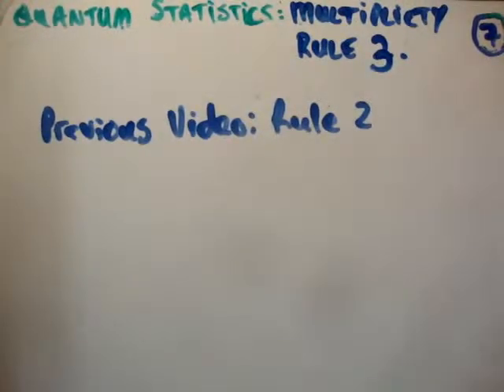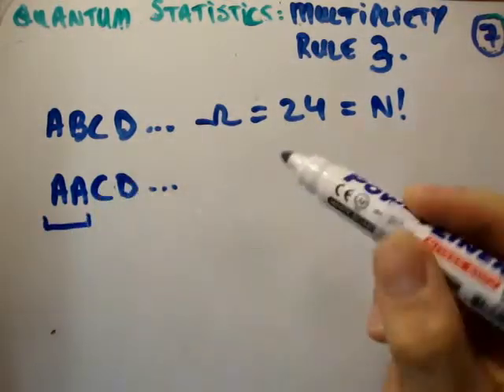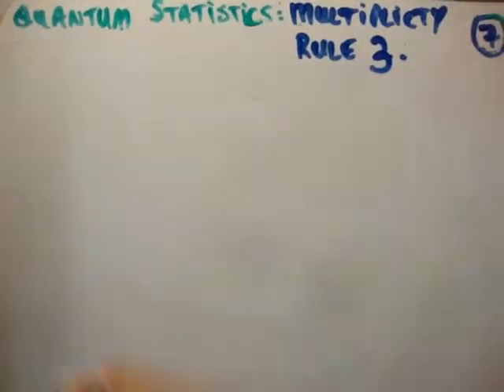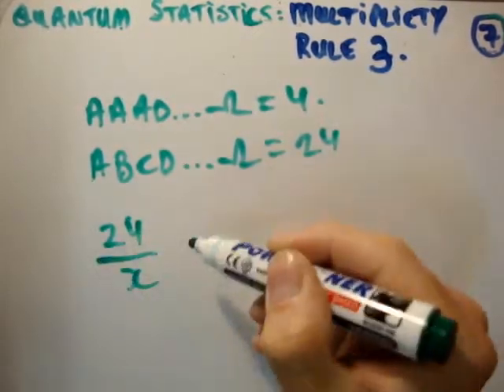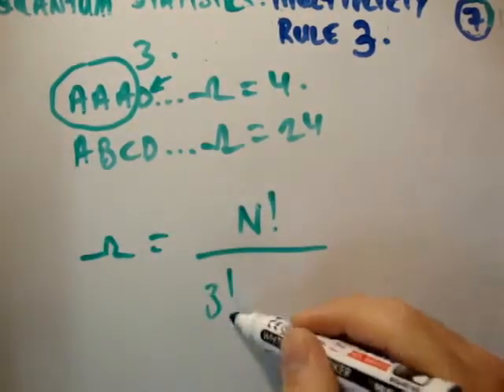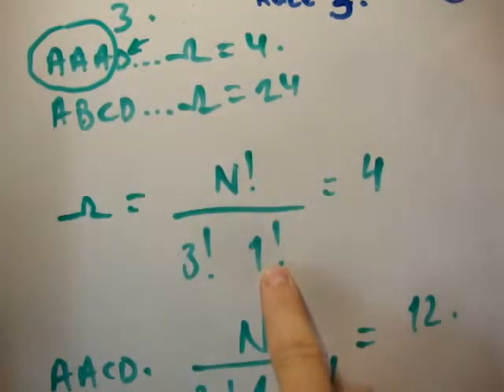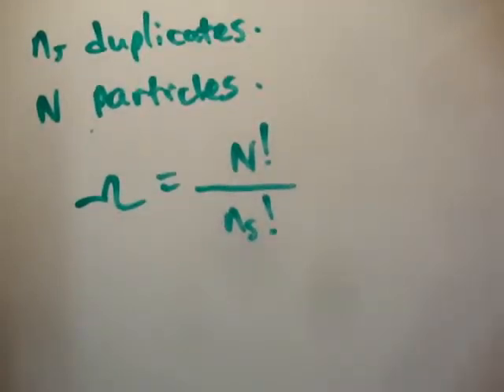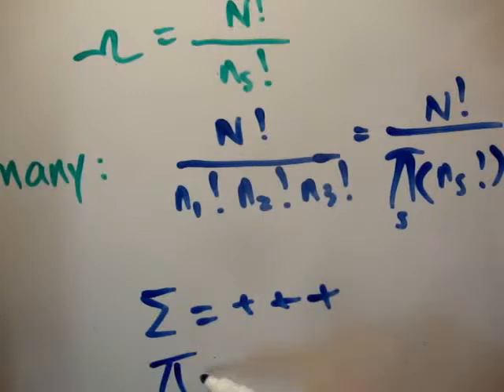Quantum Statistics 7 : Multiplicity Rule 3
In this video I continue with my series of tutorial videos on Quantum Statistics. This is intended to be part of both my Quantum Physics/Mechanics and Thermodynamics/Statistical-Mechanics tutorial courses. It's pitched at undergraduate level.
I prove have two 'takes' at quantum statistics, one is grinding the formulae from multiplicity functions and the second (more elegant) is a thermodynamic argument focusing on the all important partition function.